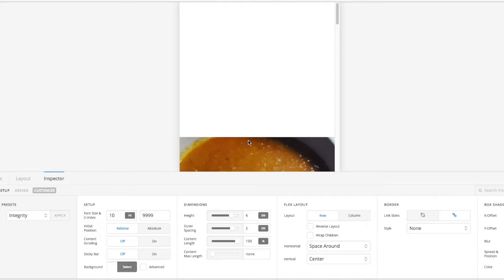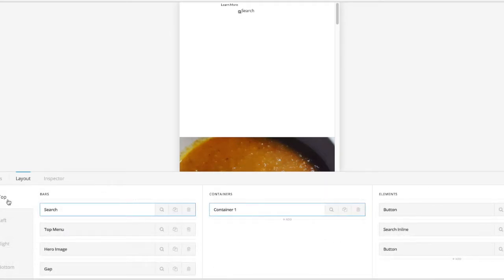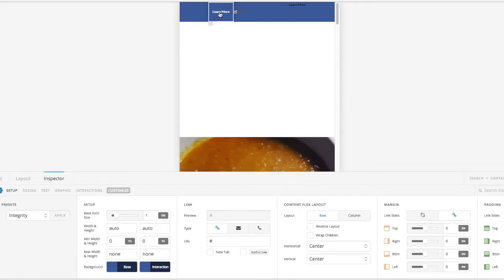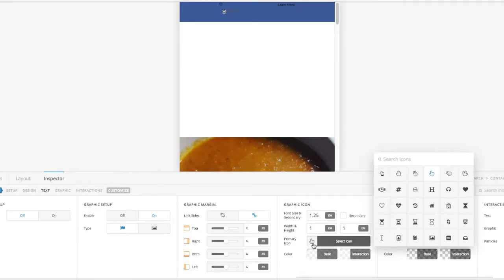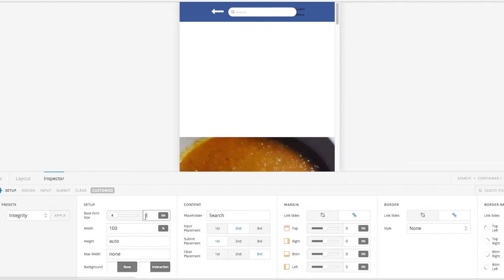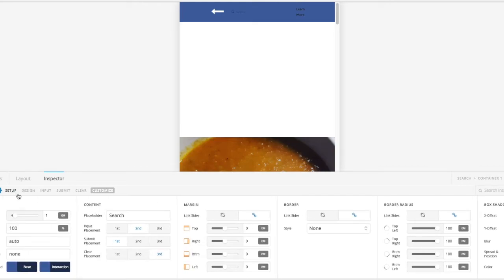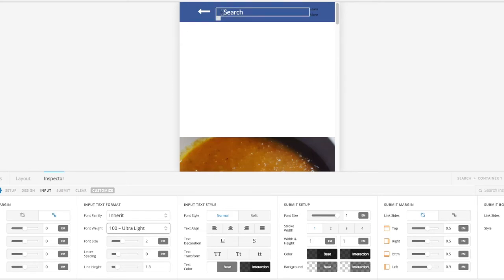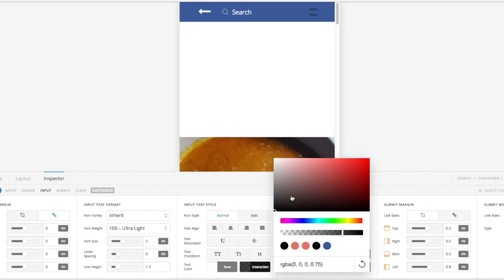Facebook Header Builder - X Pro - Part 1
X Pro and its header builder have been the talk of the town for the last few weeks, and this very channel has blown up because of it.

I would like to invite you to a header builder tutorial video series, where I dissect the Facebook Mobile Header, and rebuild it in X Pro.

You have landed on Part one, were I take you through creating a button and a inline search box. We then move on to style them to make them look the same as the picture I have been using on screen.

Next up is our next video, showing you how to use particles, in order to make your menus pop!

Building unique headers in X Pro is easy, let me show you how!

@jbexpresstuts on Twitter